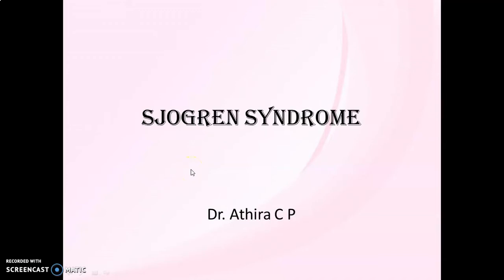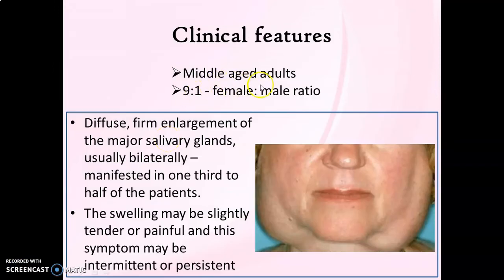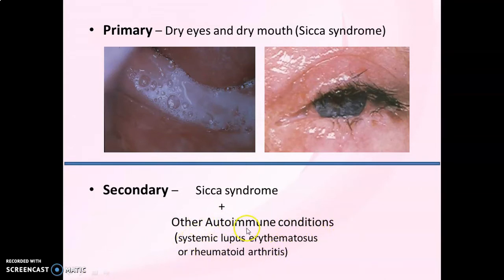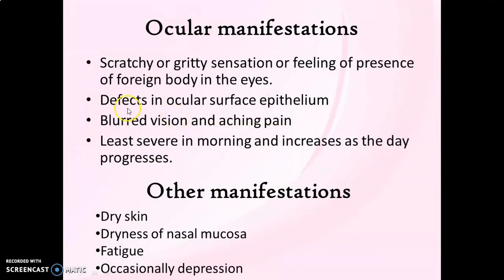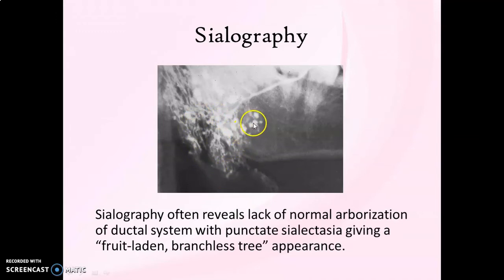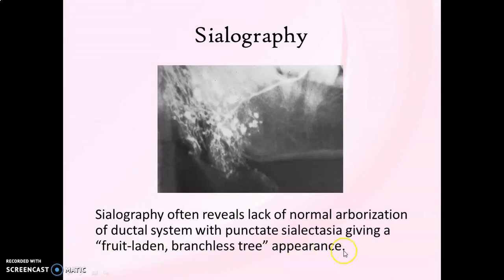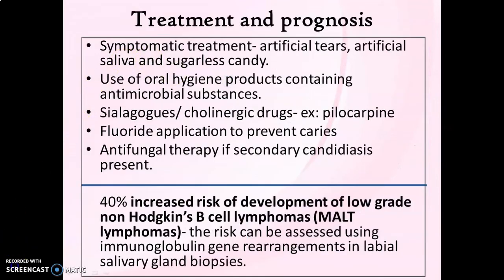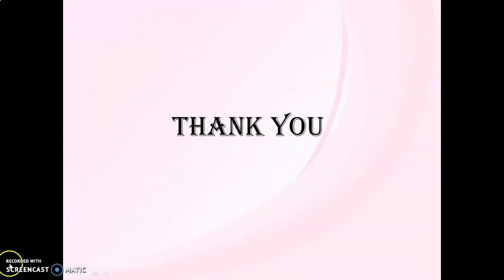Sjogren Syndrome (Oral Pathology) - Dental Classes by Dr.Athira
Sjogren Syndrome - Auto Immune Disorder - Non Neoplastic Salivary Gland Lesion